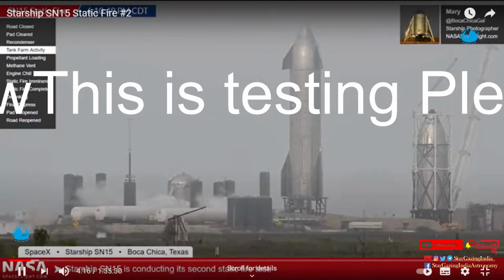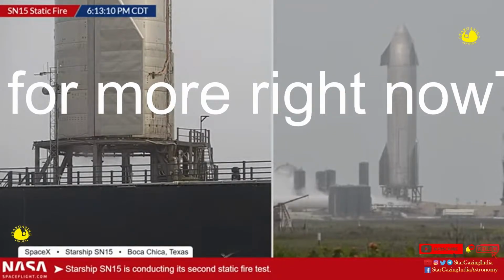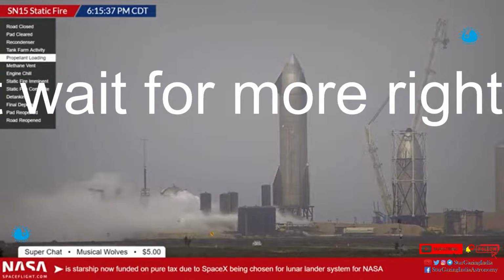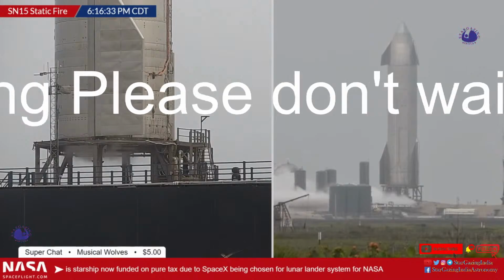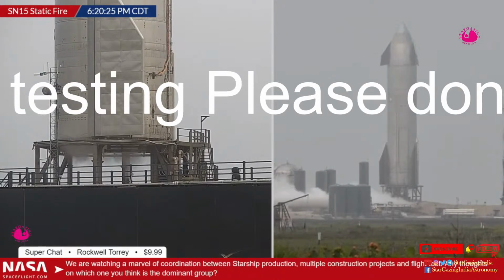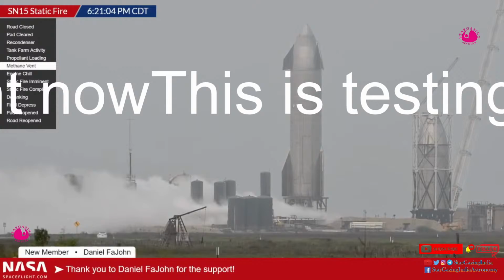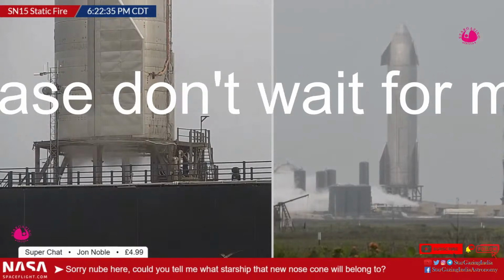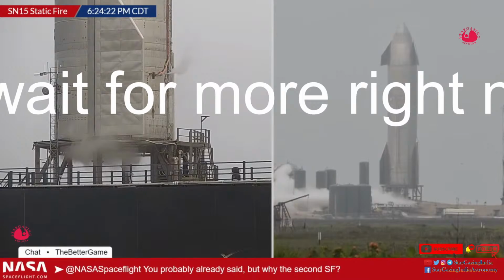NSF Fleetcam - LIVE SpaceX Fleet Operations at Port Canaveral, FL 24x7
NASASpaceflight's Fleetcam, a 24x7 camera following SpaceX fleet operations at Port Canaveral. See live booster returns aboard ASDS, rocket processing operations, fairing returns, and support ships GO Navigator, Searcher, and Quest, and a veritable ballet of tugs and cranes. Sometimes you might even catch a launch.

Fleetcam is located at Rusty's Seafood & Oyster Bar in Port Canaveral, Florida. This stream has no audio commentary.